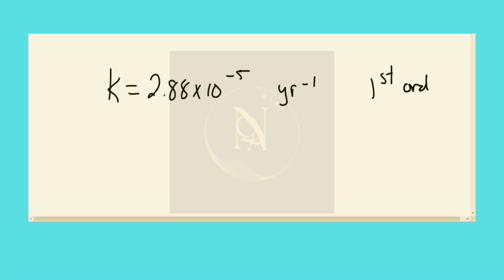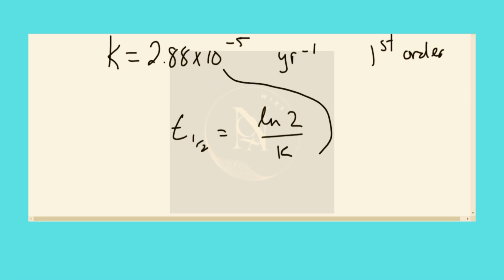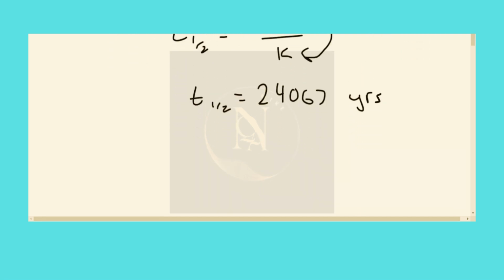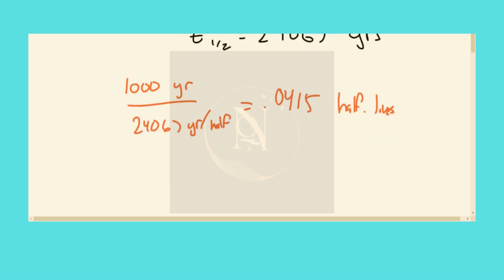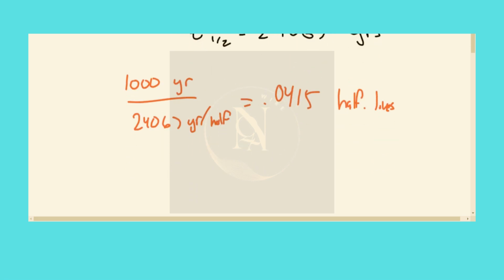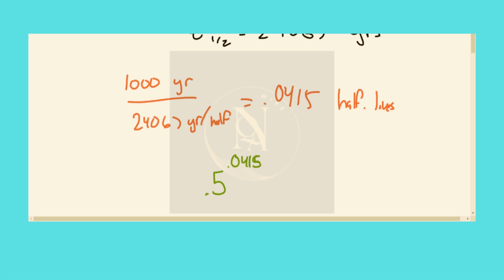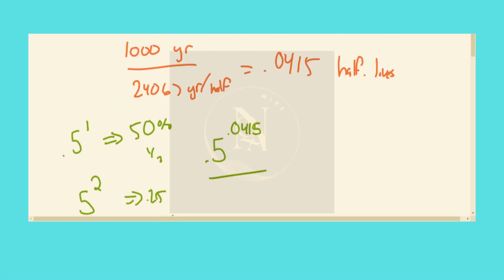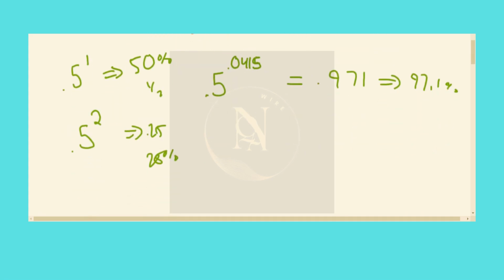Plutonium-239 has a decay constant of year . What percentage of a 239 Pu sample remains after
Plutonium-239 has a decay constant of year . What percentage of a 239 Pu sample remains after 1000 years? After years? After years?